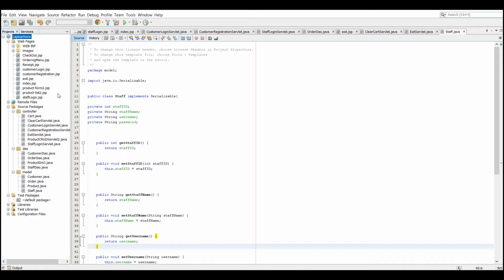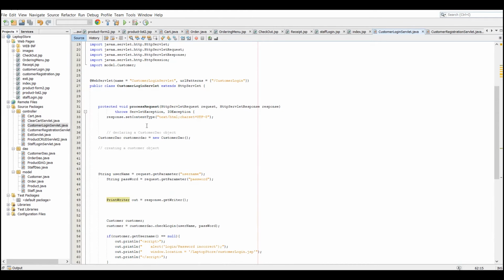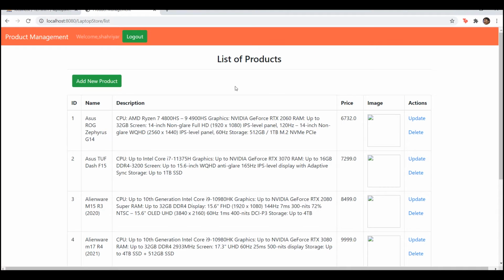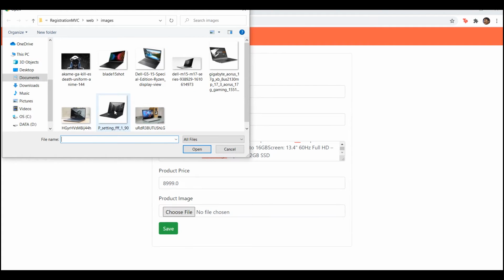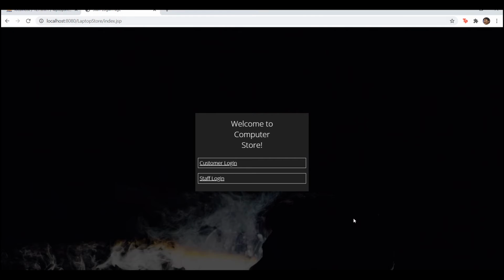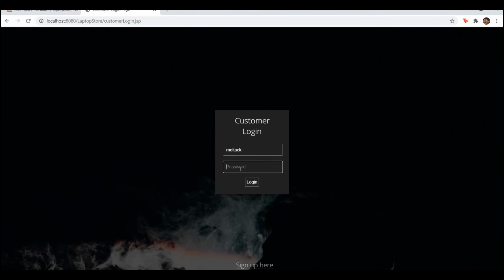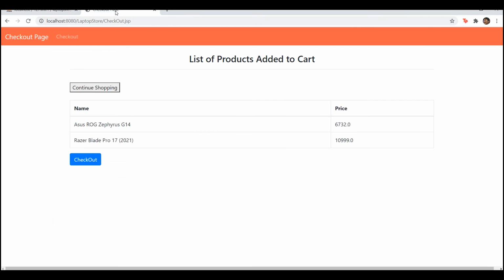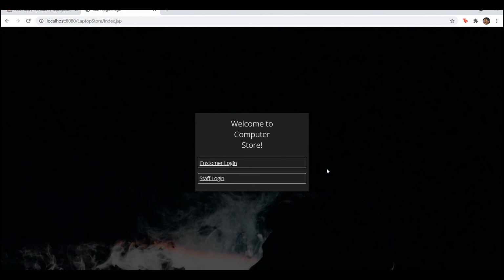InternetProgramming-JSP,Servlet,JSTL-LaptopStore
This a project made for the INTERNET PROGRAMMING course using JSP,Servlets,JSTL and MVC pattern